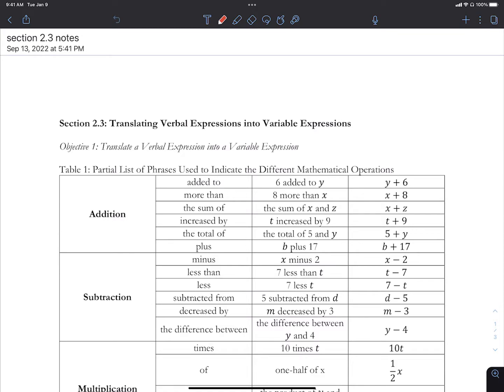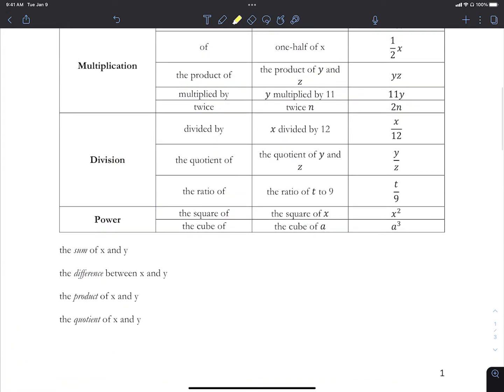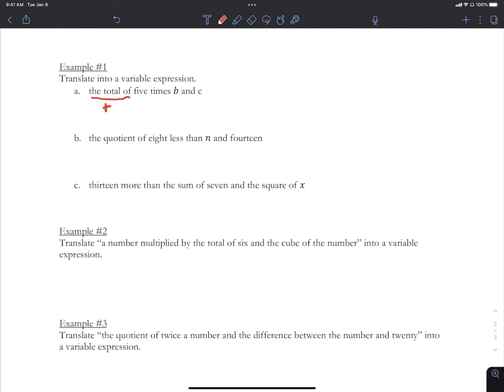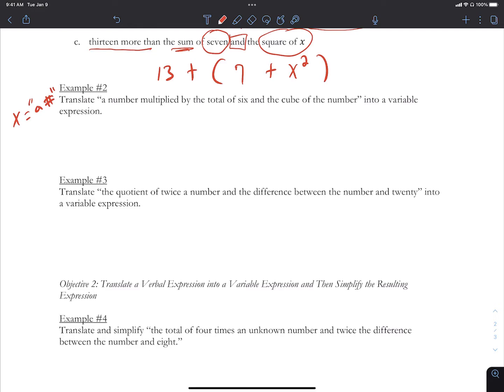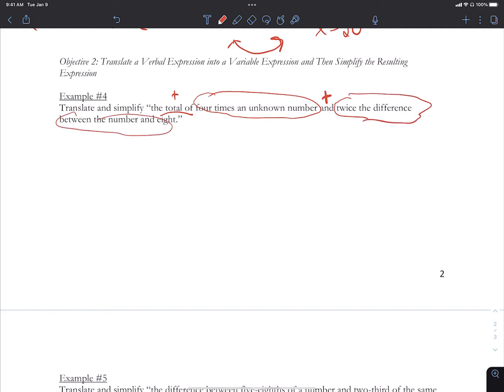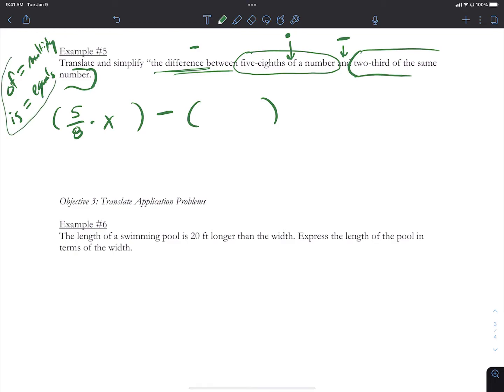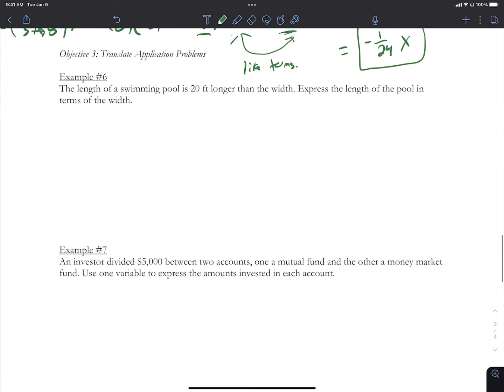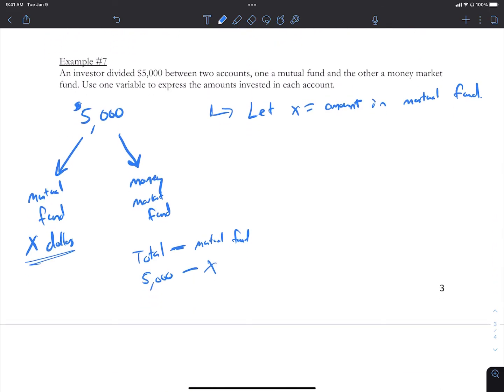MATH 1050 section 2.3